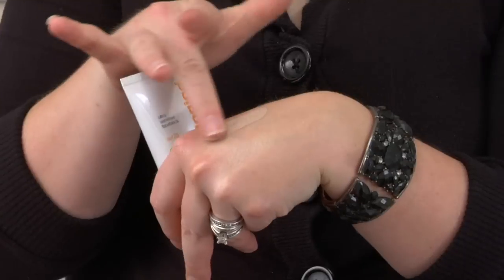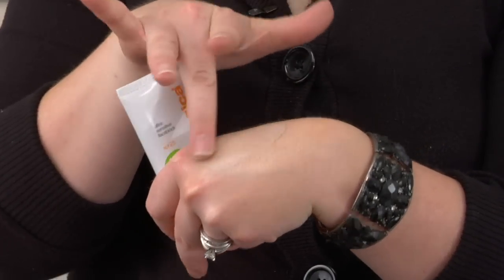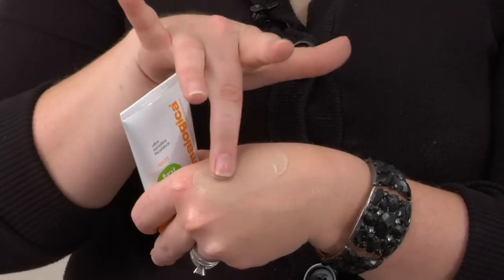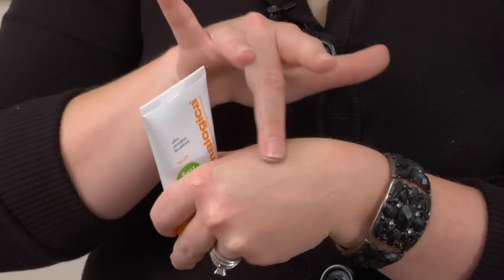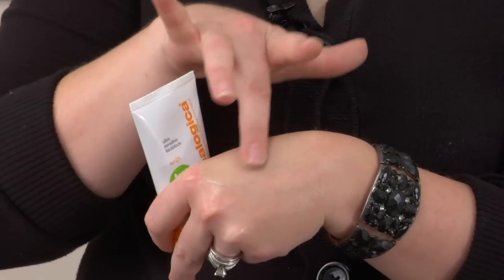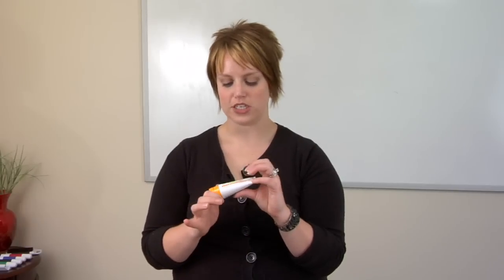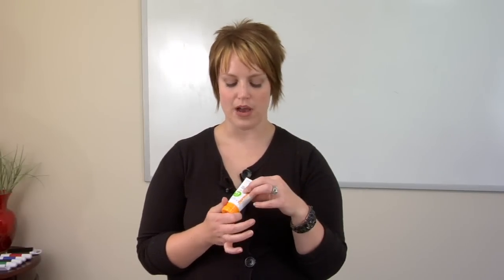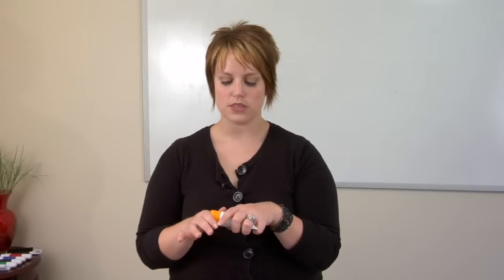Skin Care Treatments : What Is Sunscreen?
Sunscreen is a lotion-based product that helps to block UVA and UVB rays from damaging the skin, which causes hyper-pigmentation and premature aging. Discover the makeup of sunblock with beauty advice from a certified aesthetician in this free video on skin care.

Expert: Kelli LaBar
Bio: Kelli LaBar is a practicing aesthetician and makeup artist in Wilmington, N.C.